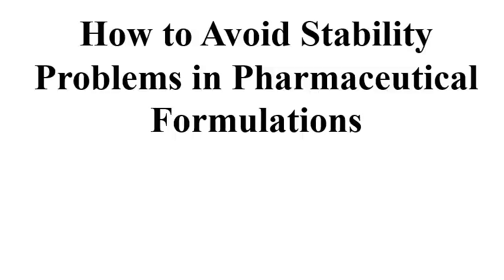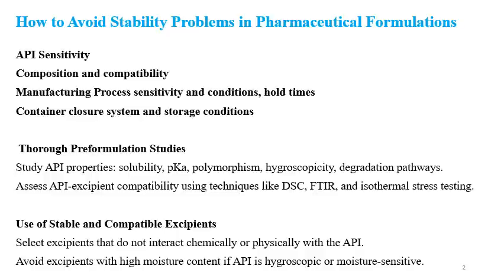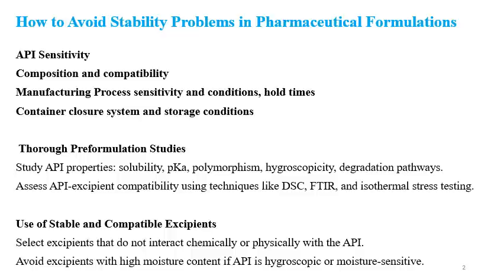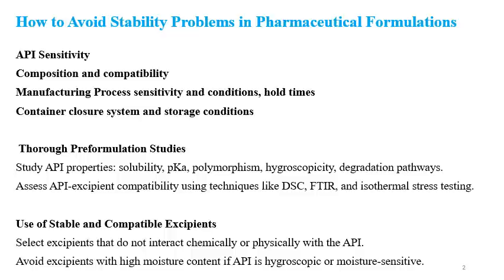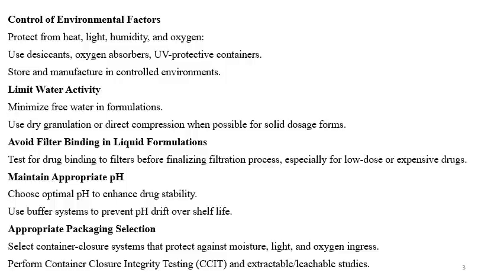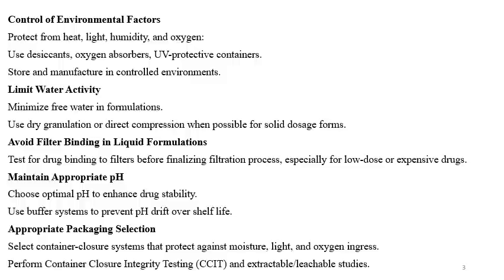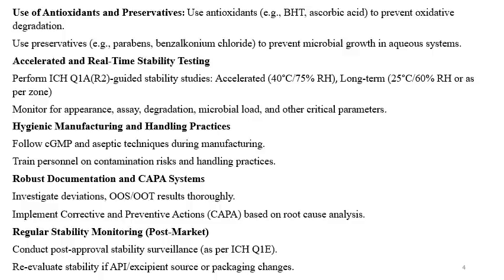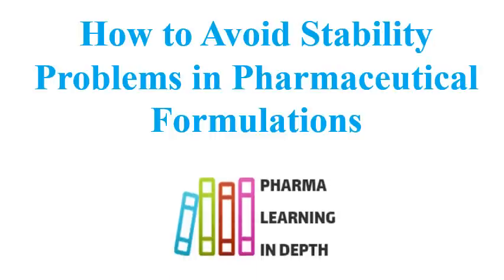How to Avoid Stability Problems in Pharmaceutical Formulations